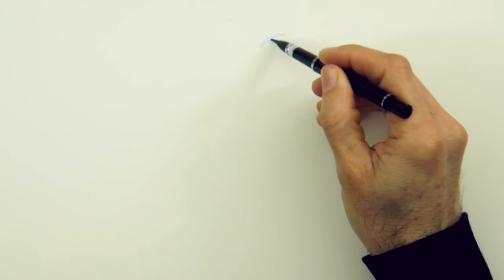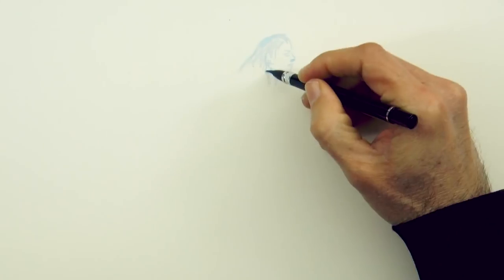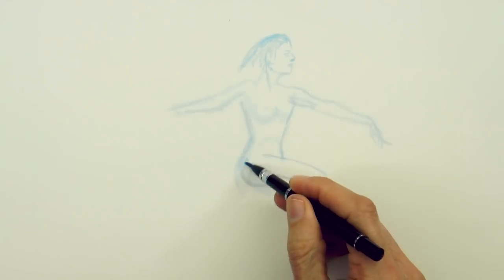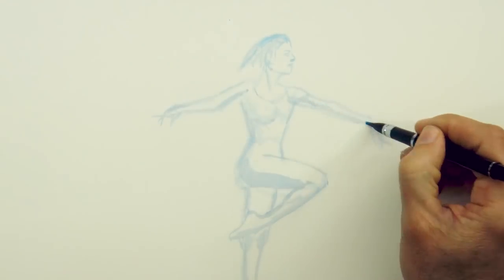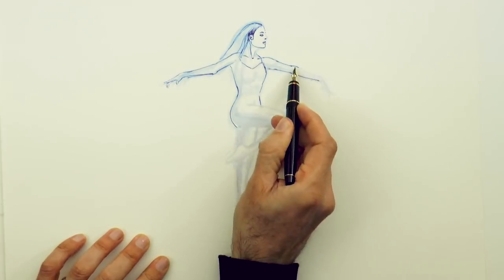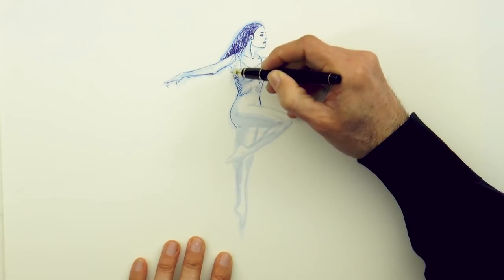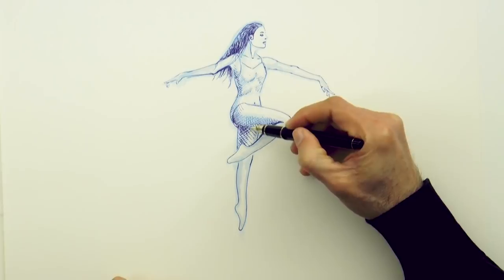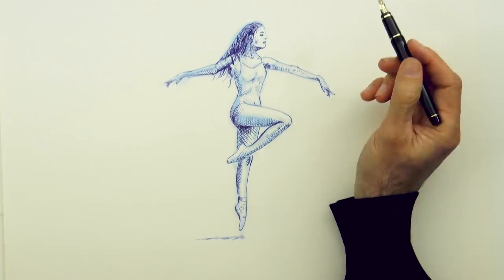Challenge: Drawing a Person Without Eraser - Pen & Ink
This video is a challenge about drawing a person without using an eraser. It is also a tutorial for pen and ink with a Falcon fountain pen.

List of materials:

- Pilot Falcon fountain pen, black with gold accents, soft fine nib

- Ohuhu Art Brush Pen

- Blue Ink, Iroshizuku, Asa-Gao, Morning Glory, Dark Blue

This tutorial shows Challenge: Drawing a Person Without Eraser - Pen & Ink